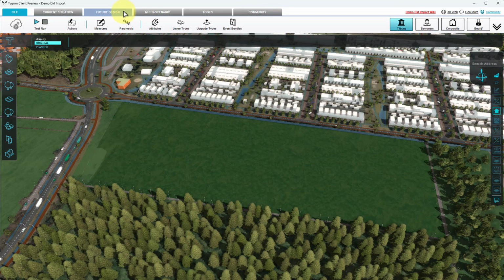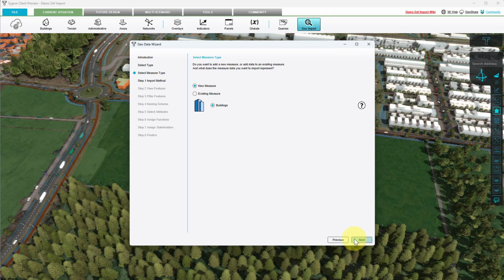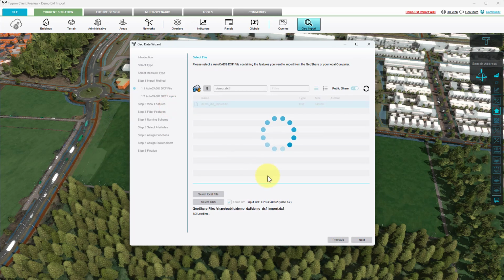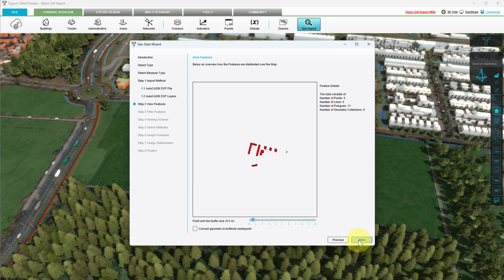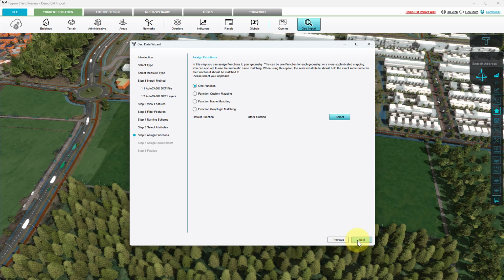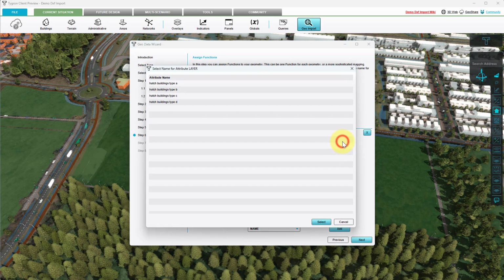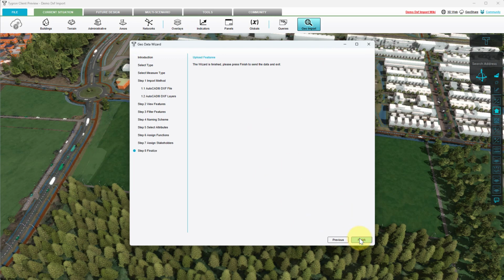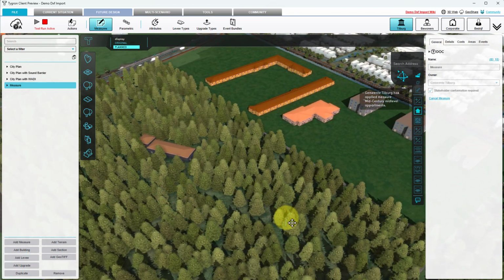How to import AutoCAD DXF files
Project: Demo DXF Import